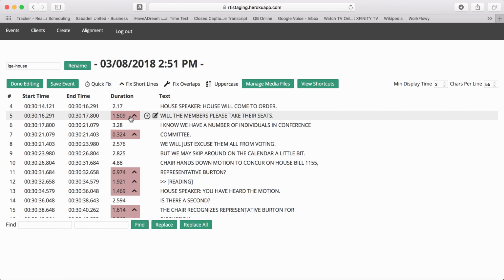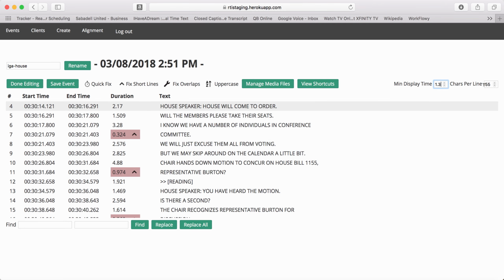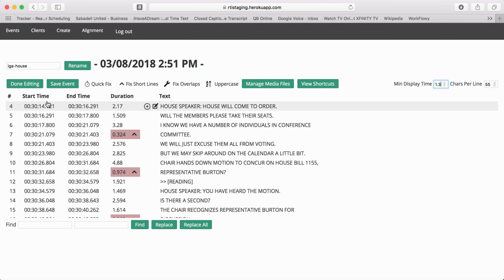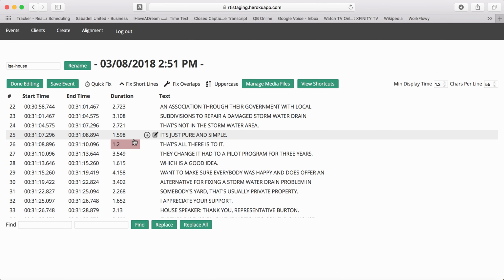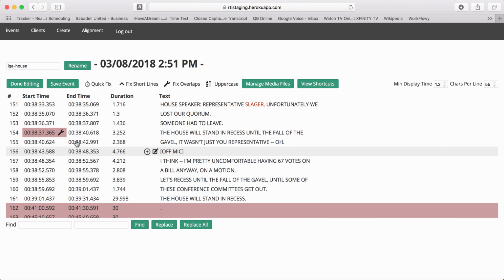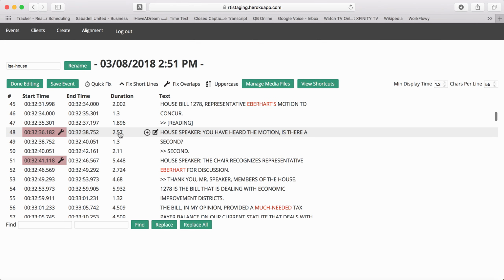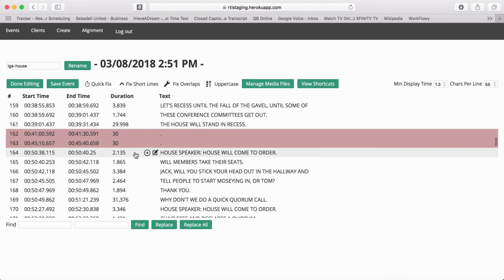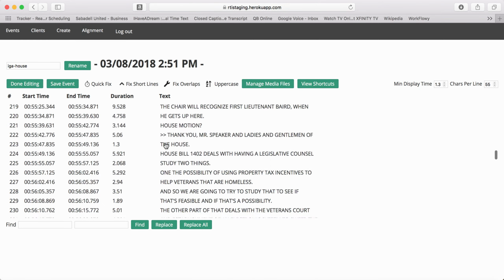Display Times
This tutorial explains display times of captions and how to adjust them using CaptionTools.